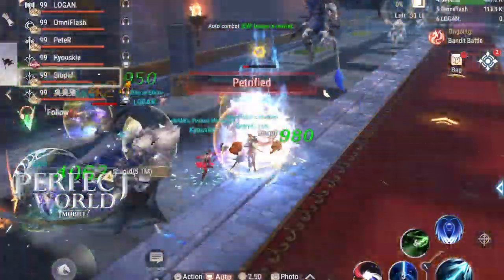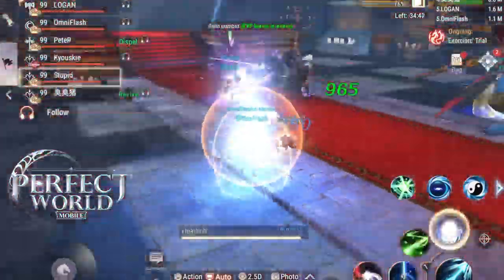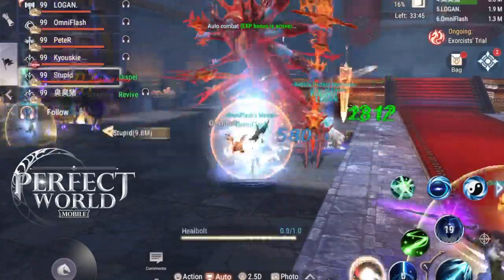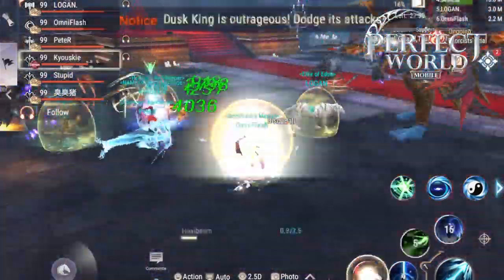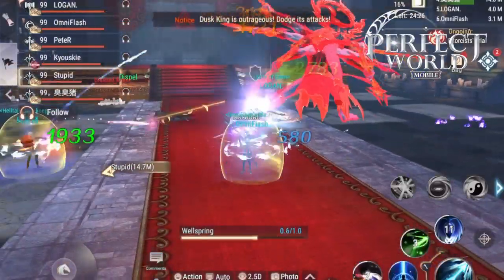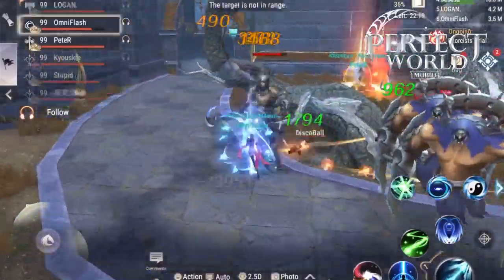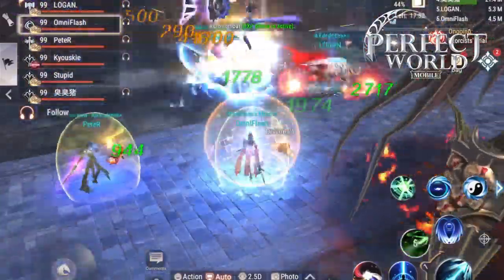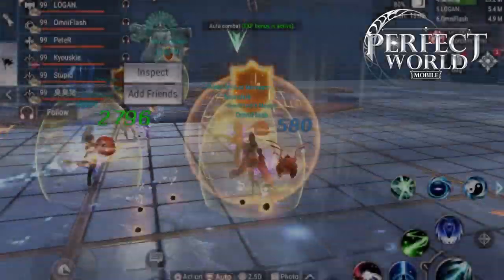ULTIMATE DUSK TEMPLE NIGHTFALL WALK THROUGH GUIDE, BOSS MECHANICS, EVERYTHING PERFECT WORLD MOBILE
ADVANCED GUIDE FOR THE BRAND NEW DUSK TEMPLE ; NIGHTFALL!  WATCH THIS FOR SECRETS AND TIPS TO BEATING THIS NEW FUN DUNGEON AND GET LEGENDARY MATS!  THERE HAS BEEN A NEW LEGENDARY ITEM COMBINATION ITEM ADDED! NOW YOU CAN COLLECT DUSK FRAGMENTS TO MAKE A NEW LEGENDARY ITEM CHEST!  SO IF YOU DO THIS NEW DUNGEON EVERYDAY, YOU ARE GUARANTEED LEGENDARY MATS! LEARN HOW TO WIN DUSK NIGHTFALL TO GET STRONG FAST! WHAT TO DO TO GAIN BATTLE RATING FAST! WATCH NOW TO BE THE BEST AND STRONGEST IN PERFECT WORLD MOBILE!

WATCH THE VIDEO FOR GREAT TIPS! IN PERFECT WORLD MOBILE TO BE THE BEST AND STRONGEST!

TO ENTER THE FREE $25 iTunes or Google play gift card give away
1. Like the video
(Commenting in multiple videos increase your chance to win!  However multiple comments in one video only counts as one entry per video
5. On  November 15th 2019 I will contact the winner of the $25 gift card through their comment on YouTube and ask if you want a $25 google or apple itune gift card!  AND I WILL EMAIL You the code. The Email you give me must be a new temporary one used only to get the code. Do not tell me your personal email. These will be USA GIFT CARDS.

If you win...YOU WILL BE RESPONSIBLE TO MAKE A USA PLAY STORE OR APPLE ITUNE STORE ACCOUNT IN ORDER TO USE THEM.